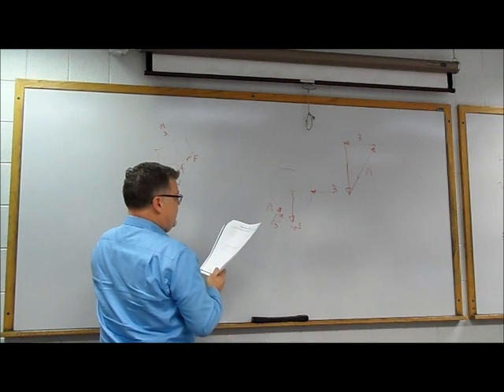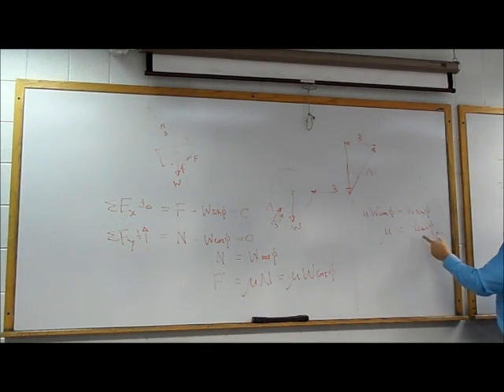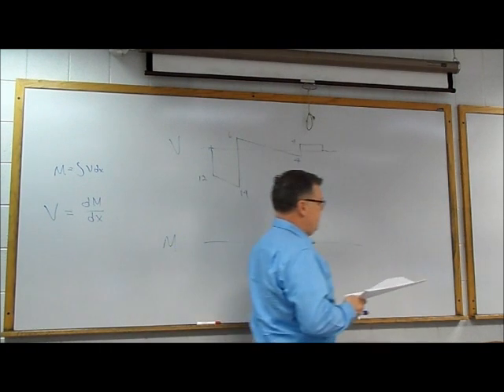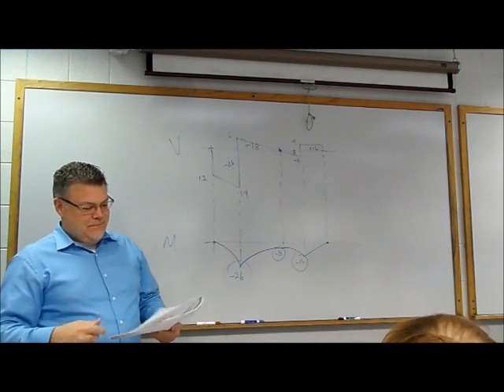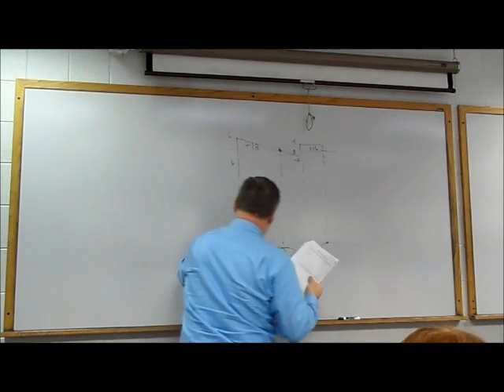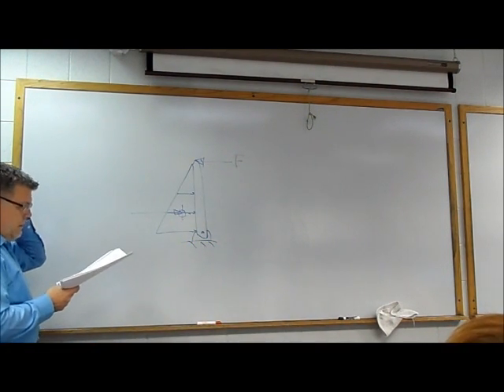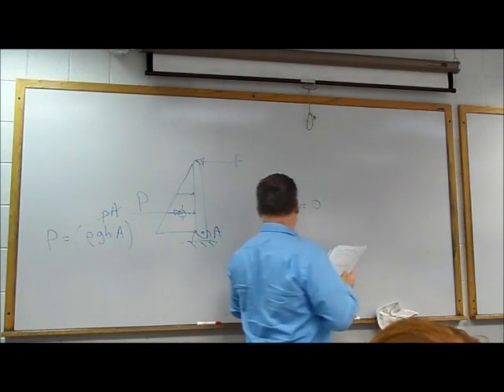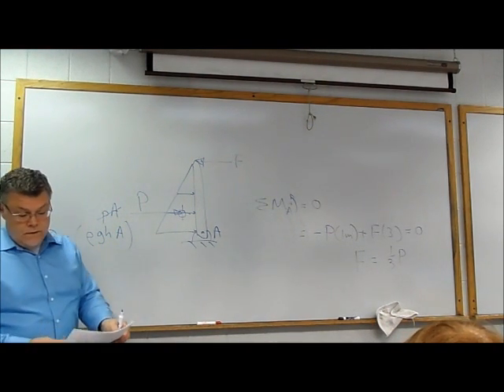FE Help session 4-5-12.wmv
Olivet Nazarene University Engineering Department FE Study Session